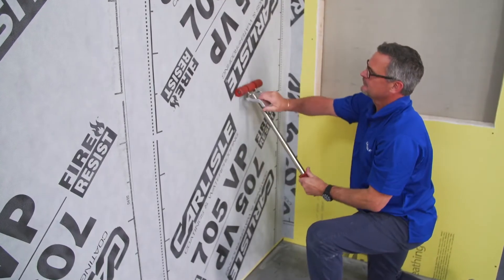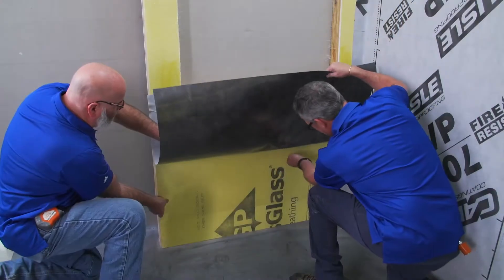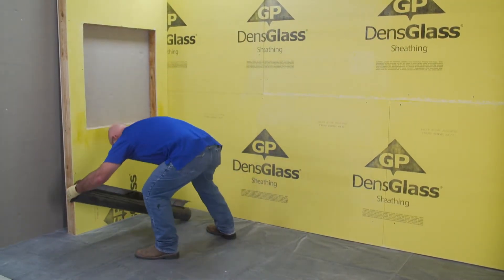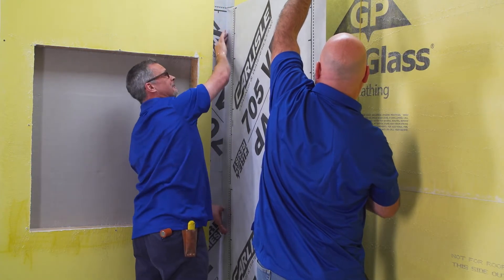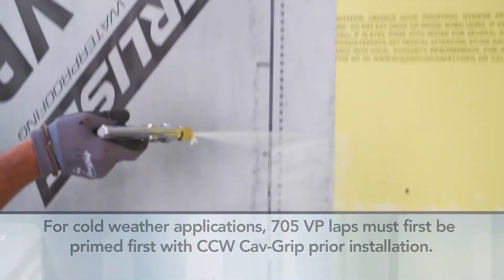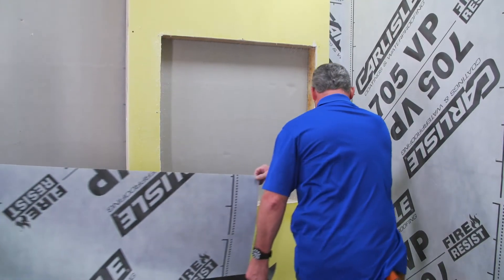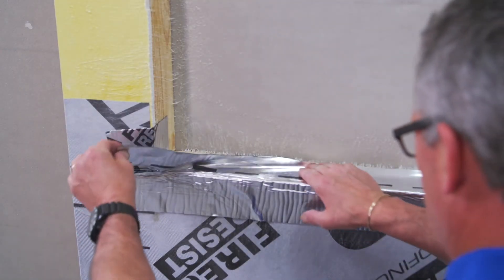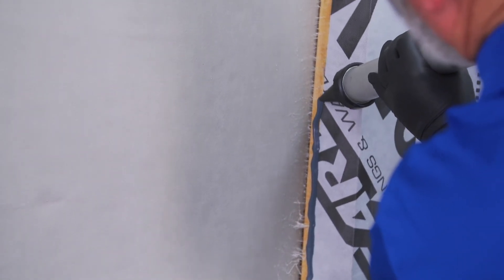Carlisle Coatings & Waterproofing - 705 VP Air Barrier Installation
This video showcases the installation of CCW's fire resistant 705 VP air barrier, a composite membrane with a permeable adhesive.